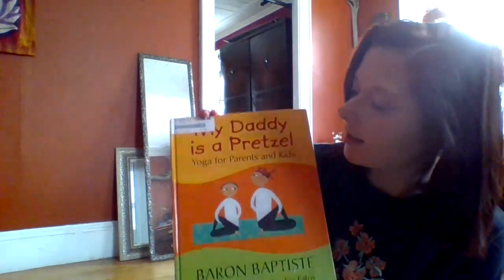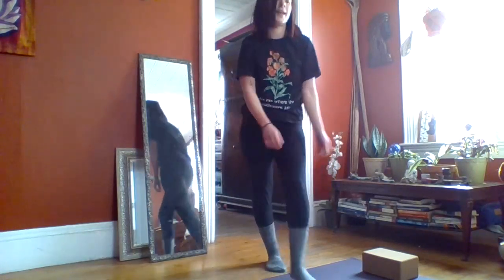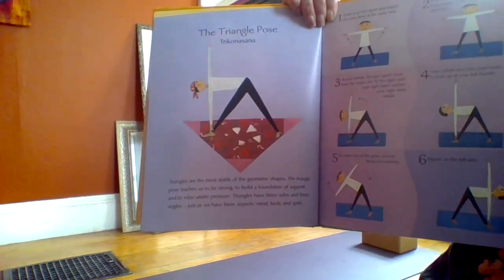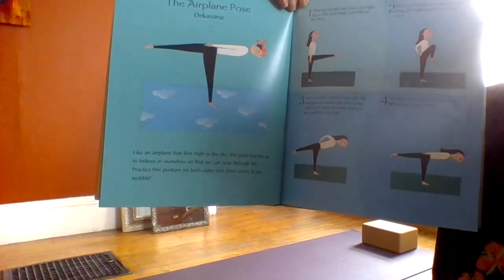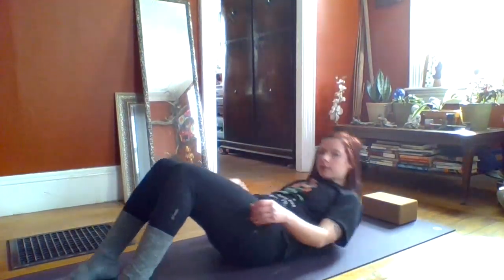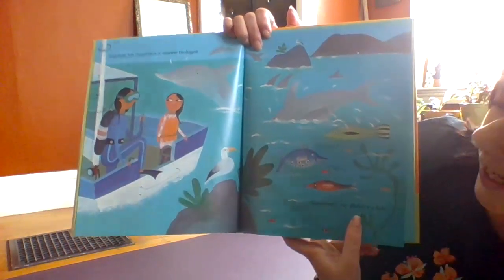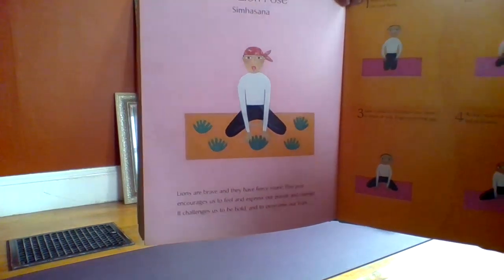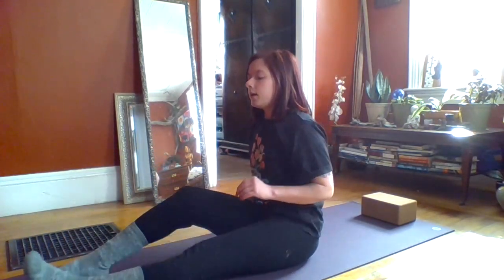My Daddy is a Pretzel written by Baron Baptiste- Reading & Yoga Poses with Bethany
Enjoy the reading of My Daddy is a Pretzel by Baron Baptiste. In between each page, there will be a yoga pose instruction based around the many silly jobs that father's may do.

Take away activity:
Think of job (real or silly) and create a pose!